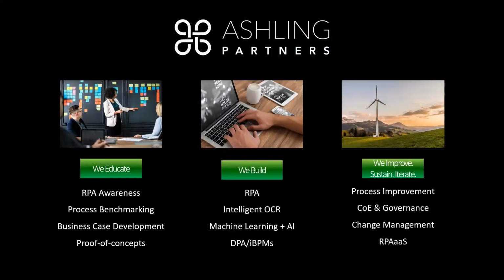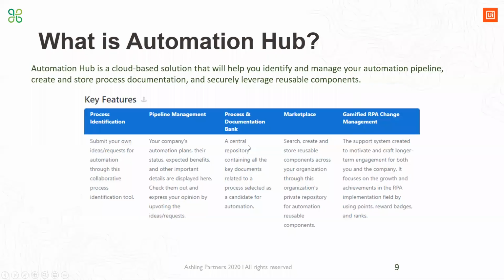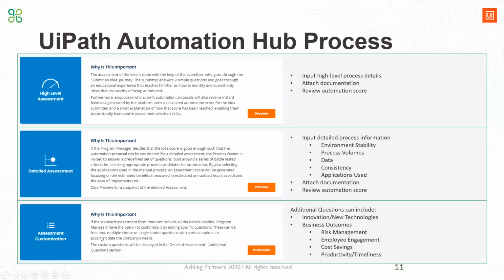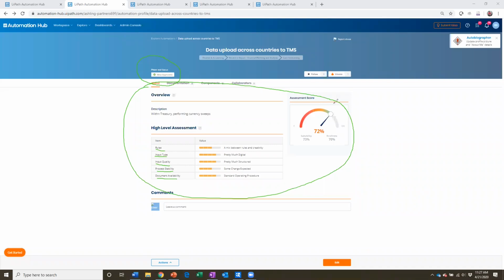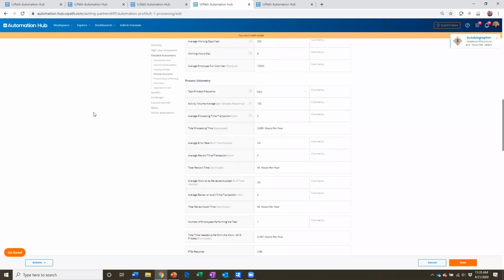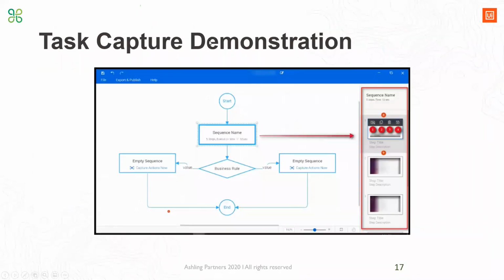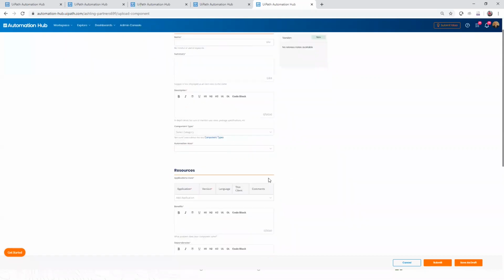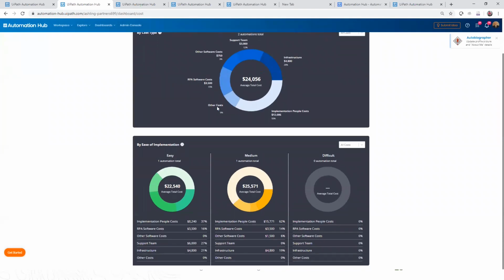Ashling Leveraging UiPath Automation Hub for Automation Prioritization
Learn how Ashling Partners leverages Automation Hub by UiPath to ideate, prioritize, select and track RPA automation opportunities.